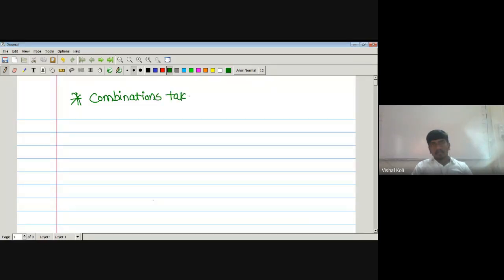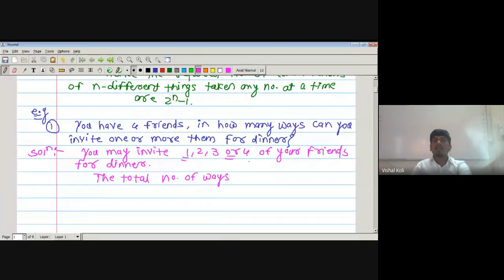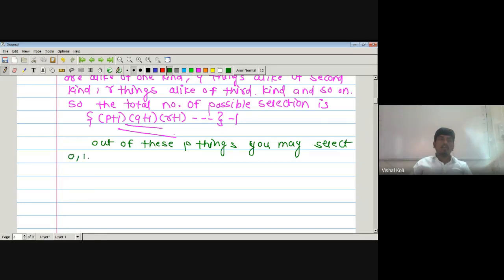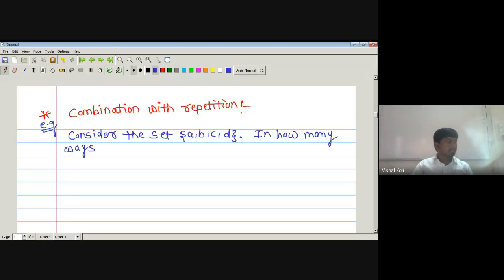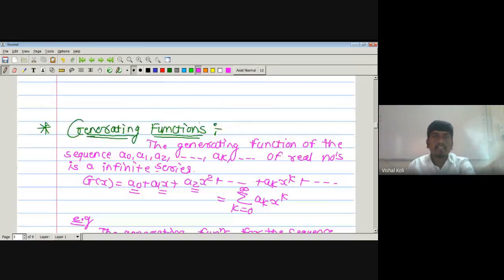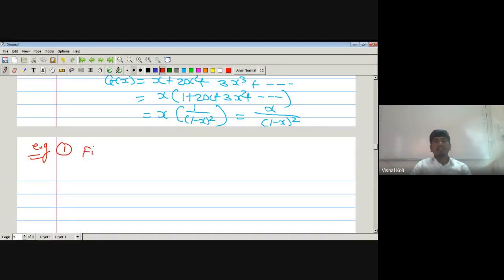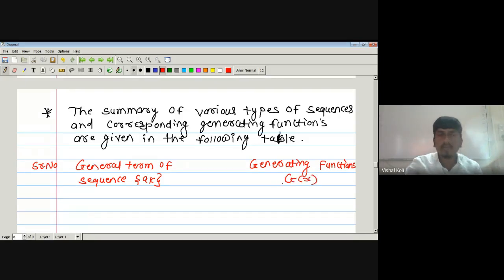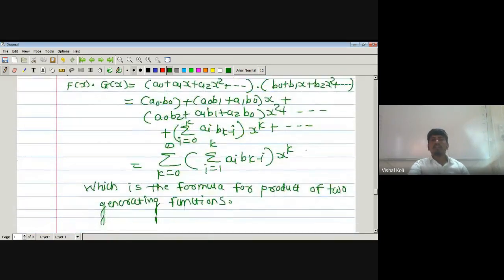Lecture No.12 Discrete Mathematical Structure